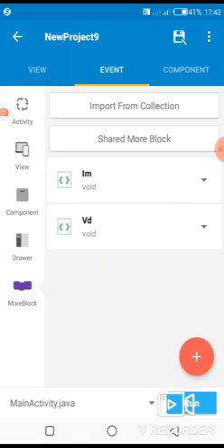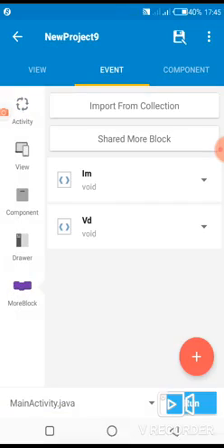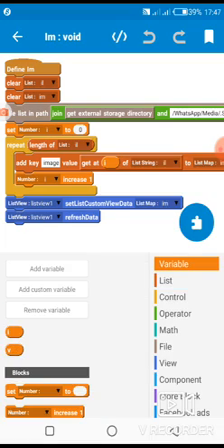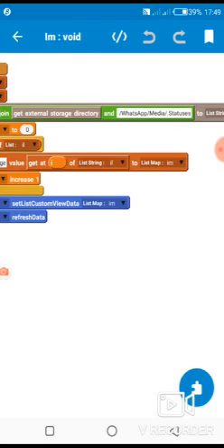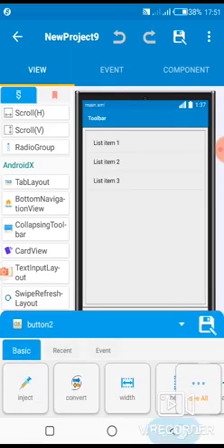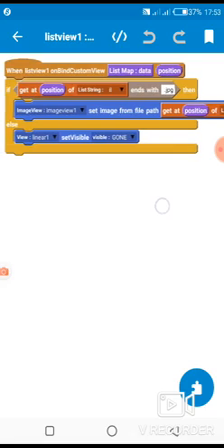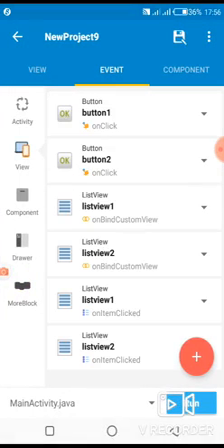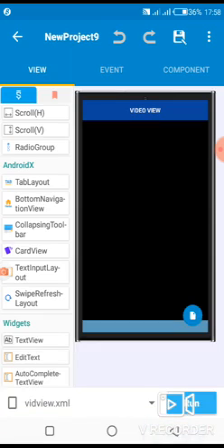WhatsApp status Saver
Today I am going to teach you how to create a WhatsApp status saver Using Sketchware mobile app